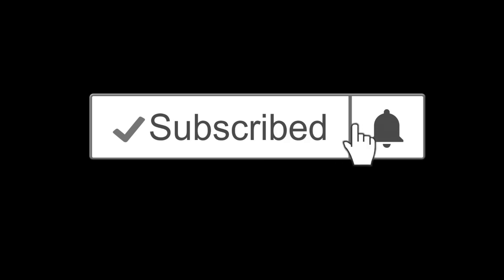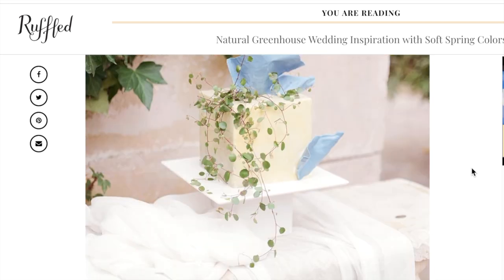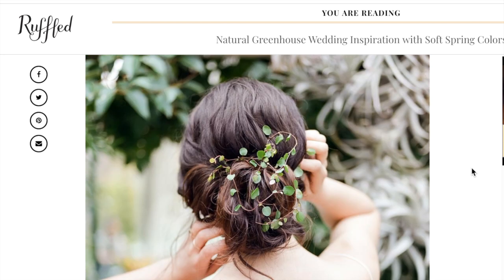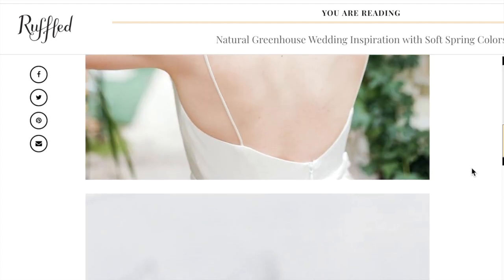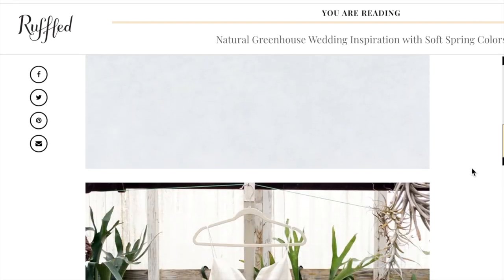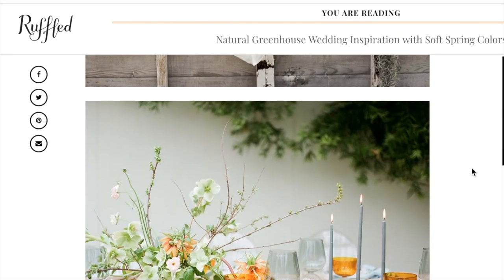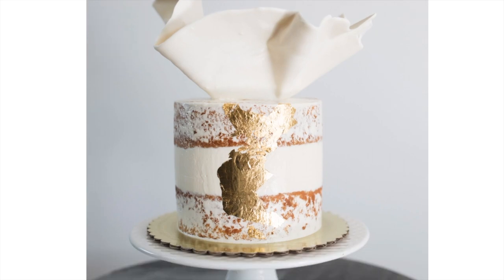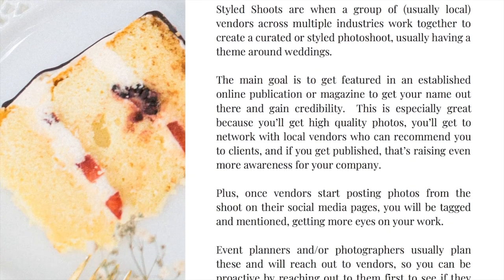How to Get More Cake Clients (3 Ways to Market Your Bakery 2019)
3 CREATIVE WAYS TO MARKET YOURSELF AND GET MORE CLIENTS!

In this video I'm sharing 3 ways to market your bakery and get more clients today!  You can make the most amazing cakes ever, but if you don't network and get your name out there, no one will find you.
*WANT INSTAGRAM MARKETING RESOURCES FOR YOUR BAKERY?*